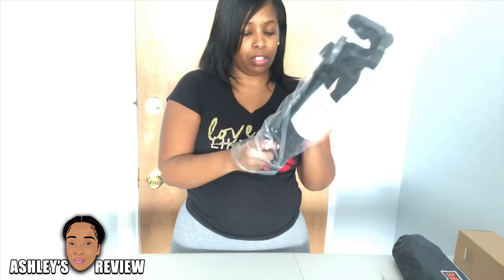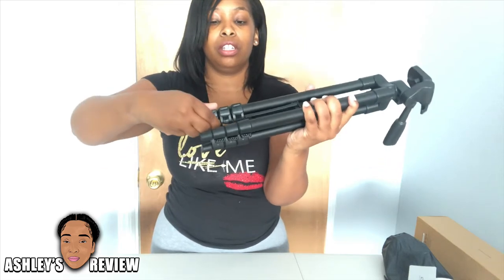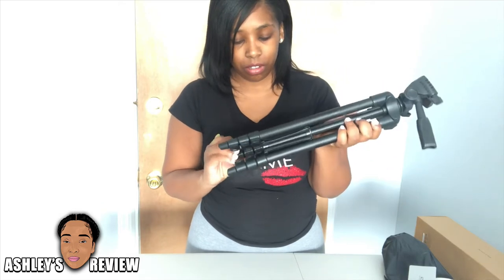TRAVEL TRIPOD FOR PHONE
Hey Fam! 👋🏽 I did this video a month ago, I honestly didn’t want to upload load it. I’m not too thrilled in this video because my dog was making a lot of noise and it was just a bad day for me.

I purchased the TackLife Tripod off a Amazon for $19.95.

The product is ok.. it’s made out of Aluminum and you can Travel anywhere with it. However, I wouldn’t recommend using it outdoors because it’s extremely light & the wind will not down your equipment.

I hope you enjoyed my review. 🤗